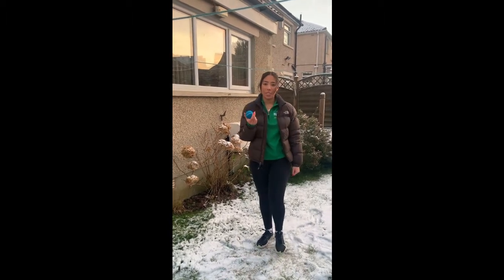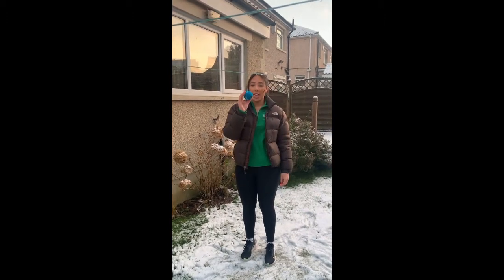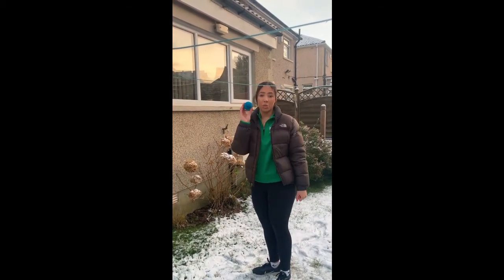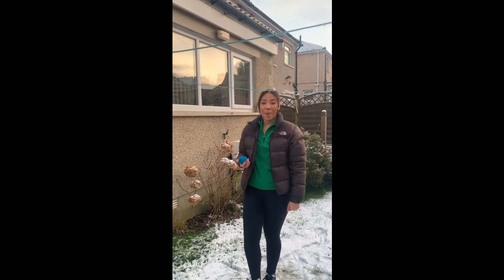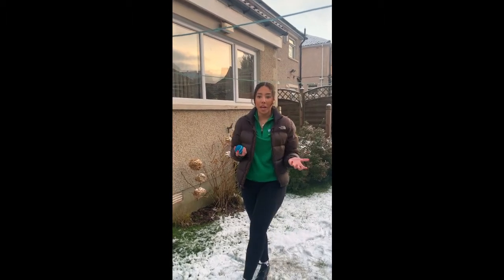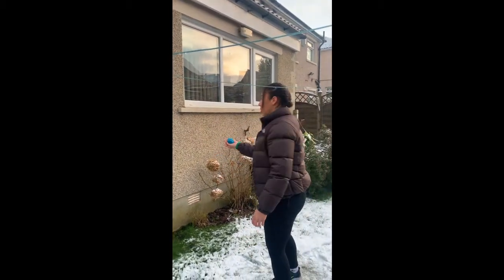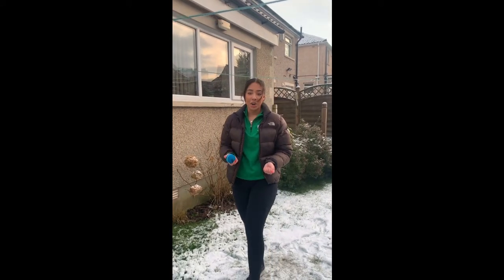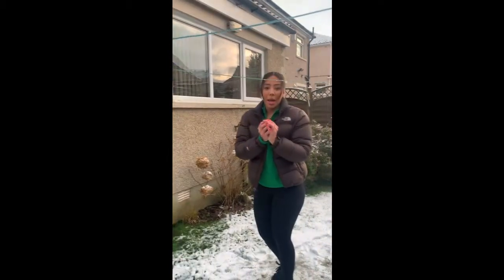Against the wall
Amaya is here to challenge you in a game of against the wall. See if you can copy what she does and complete her challenges.